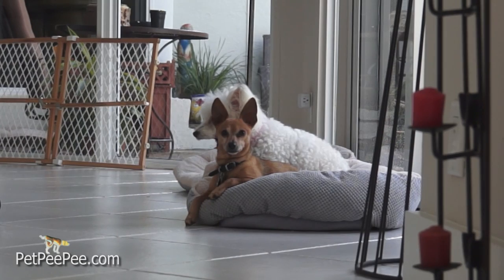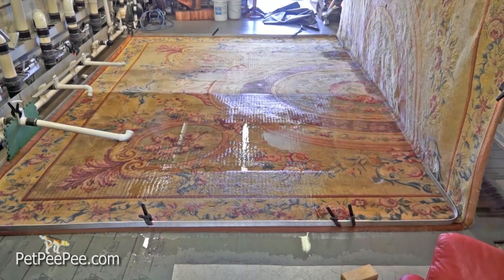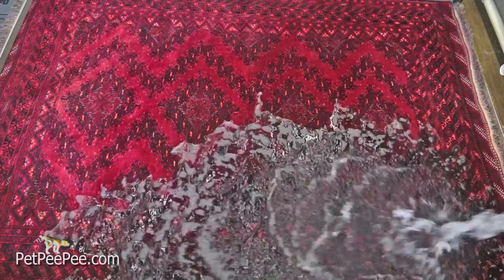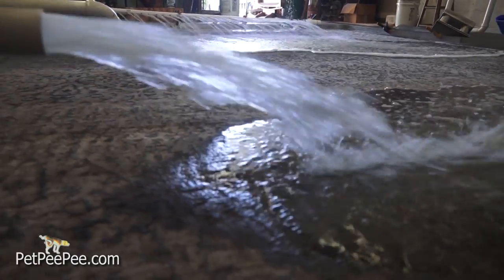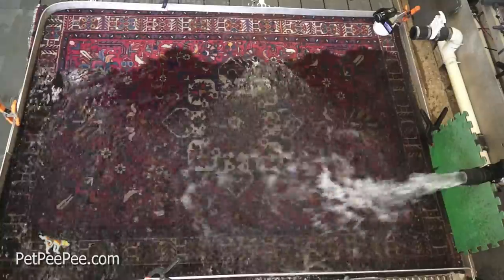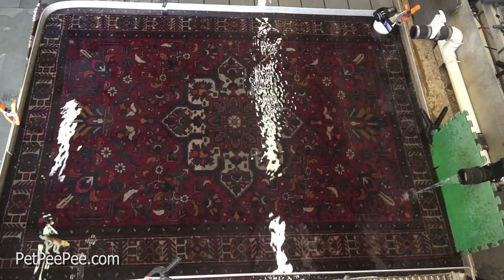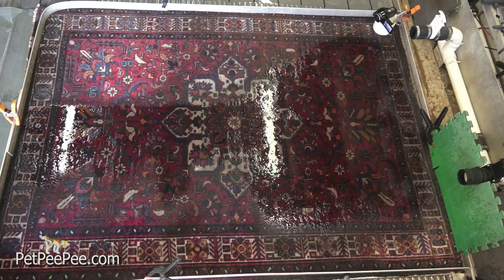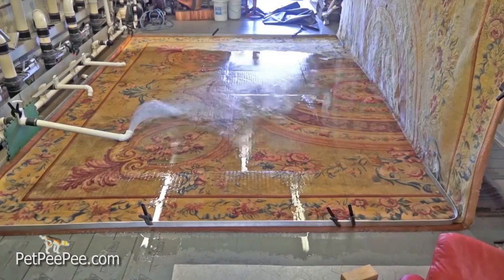Chihuahua Machine to clean the urine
Having a Chihuahua in home and Oriental rug you may consider watching this video.

After you discover that your Chihuahua has been urinating on your beautiful Oriental rug, and more after you have tried all the cleaning process in the market and the smell it still remains in your Oriental rug look no further.

PetPeePee we build the machine to remove the Chihuahua urine crystal and odor.

We back our service with 100% guarantee in writing no trace of any odor, not deodorizer not chemical smell like enzyme and for sure their removal entirely of the Chihuahua peepee odor.